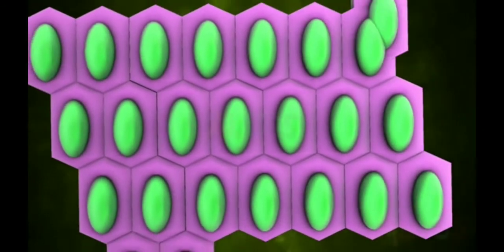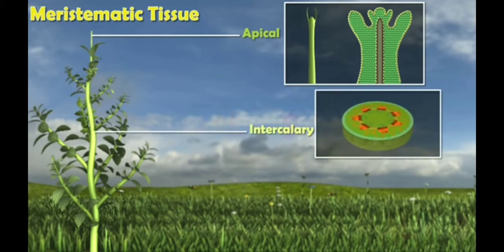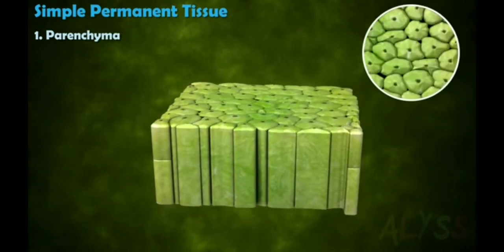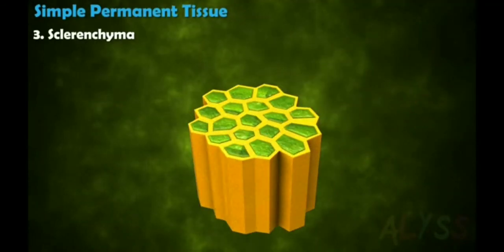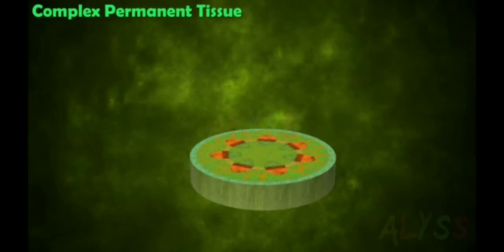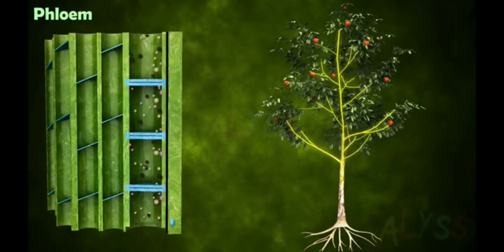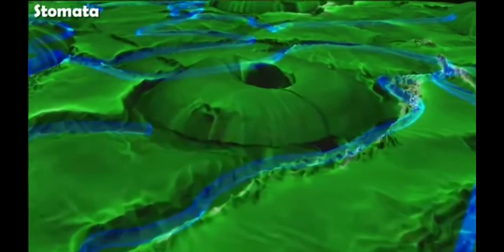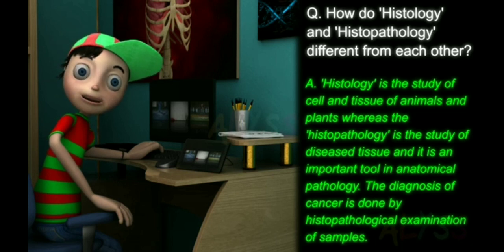Plant Tissues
Plant tissue are of two types...
Meristematic tissues and Permanent tissues.
Meristems are of three types :
apical meristem, intercalary meristem and natural meristem...
 Older meristematic tissues which lose ability to divide get differentiates to permanent tissues,they are of two types:
Simple tissues and complex tissues.
Permanent tissues are again of three types:
parenchtma, collenchyma and sclerenchyma...
Vascular bundles ( xylem and phloem) carry out their functions specifically...